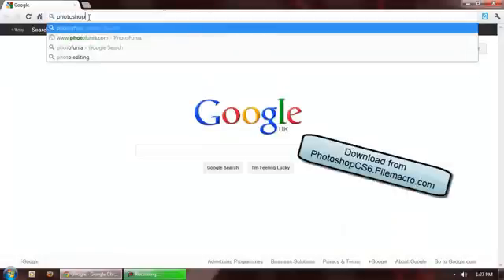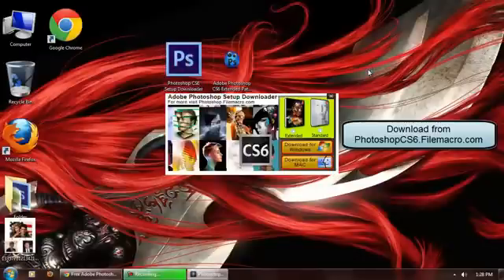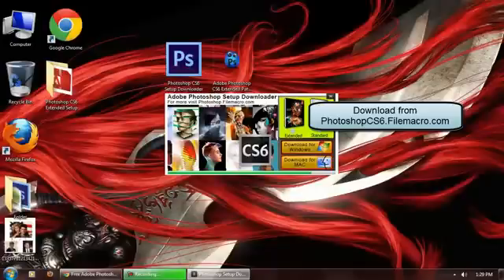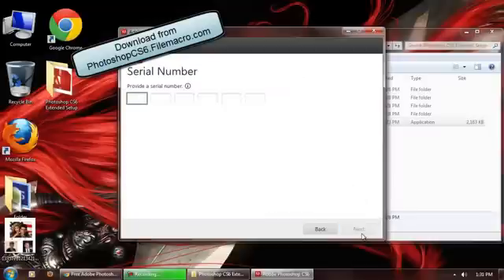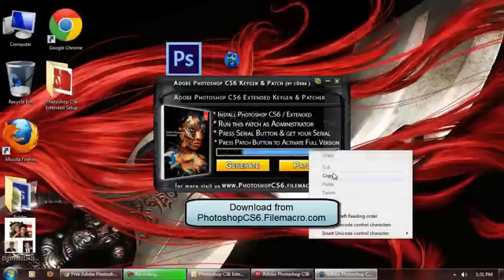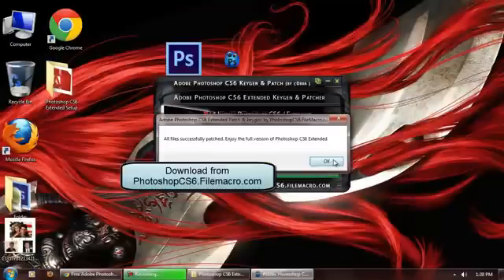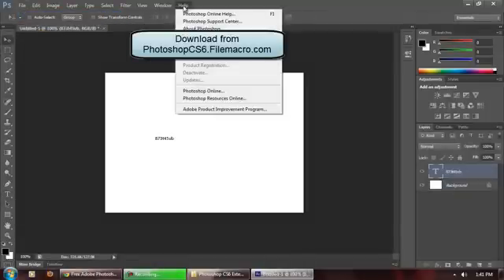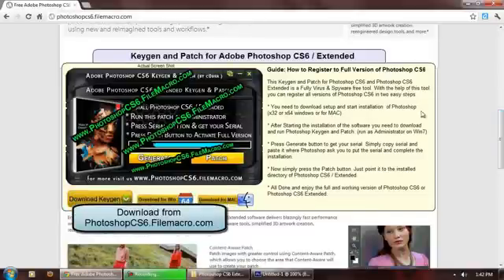Adobe Photoshop CS6 Extended Tutorials Video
Follow the Complete video and you will have full version with serial and fully activated version of Photoshop CS6 Extended.
Download links are below.